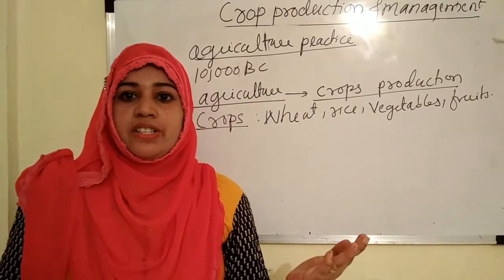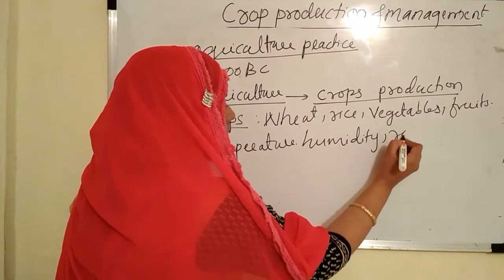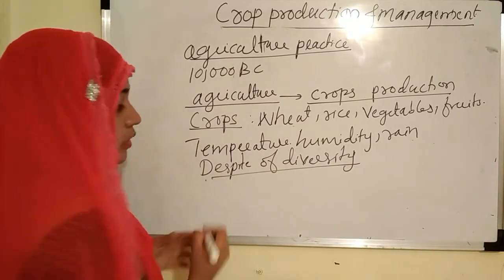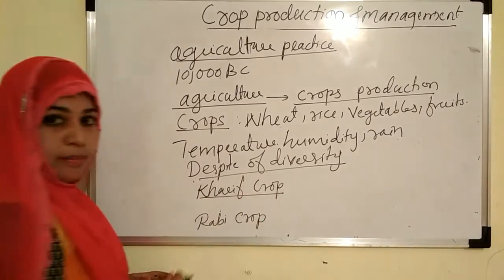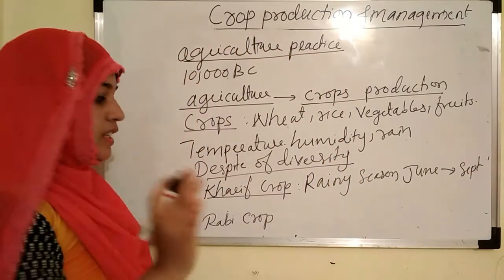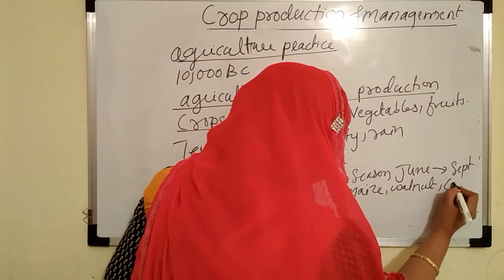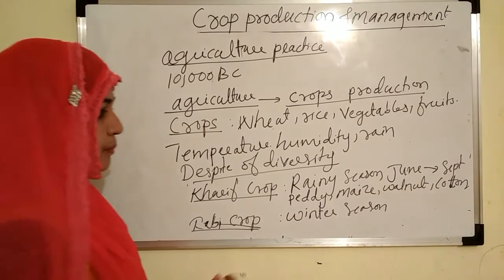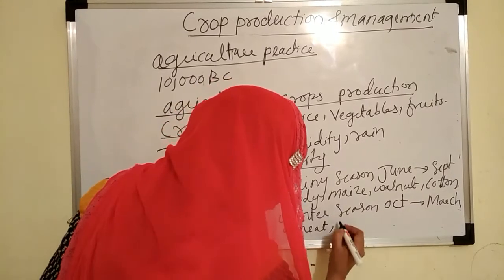CBSE SCIENCE TOPIC OF CROP PRODUCTION AND MANAGEMENT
INTRODUCTION OF AGRICULTURE, PATTERNS OF CROPS IN INDIA.